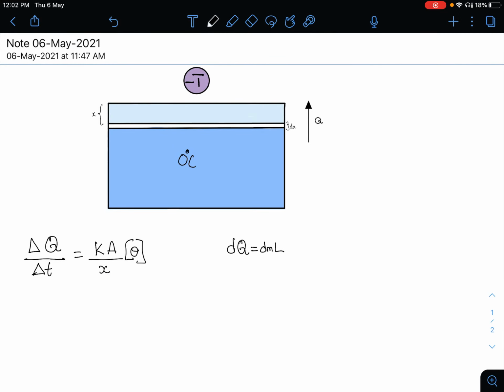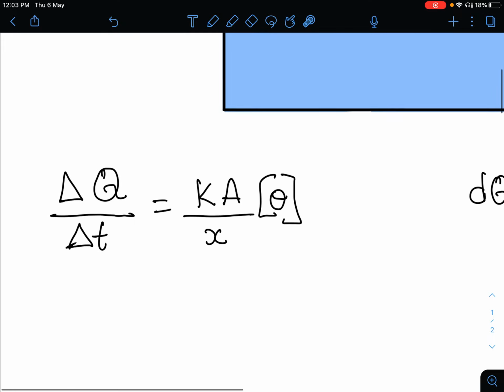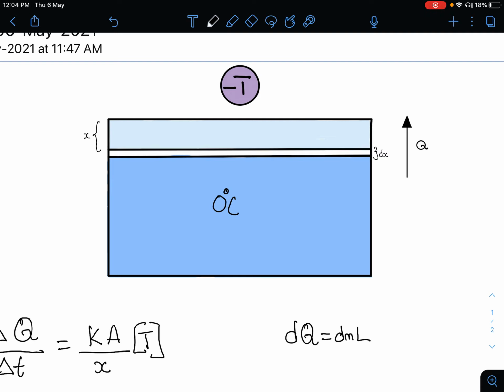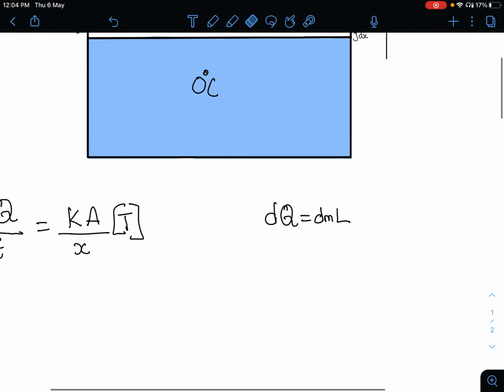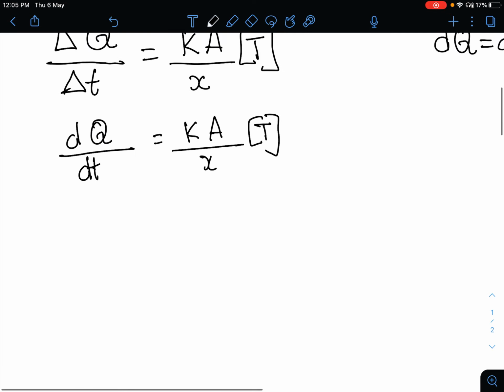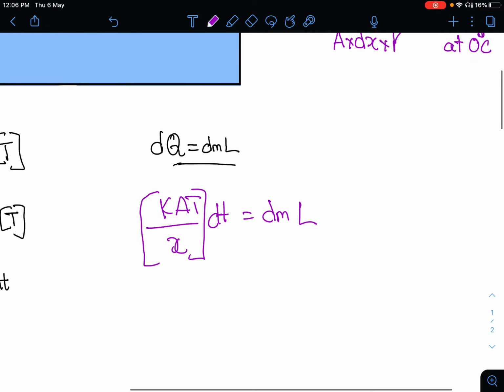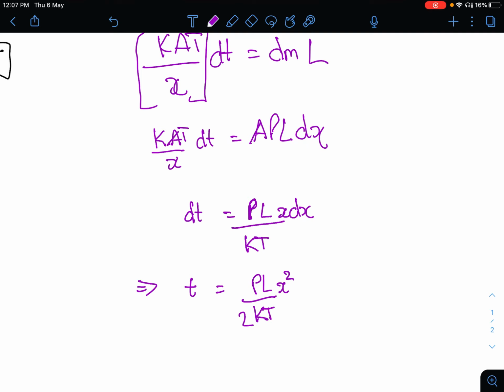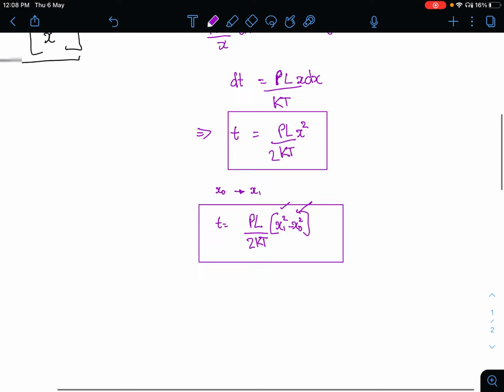Ice formation and time to form ice of required thickness